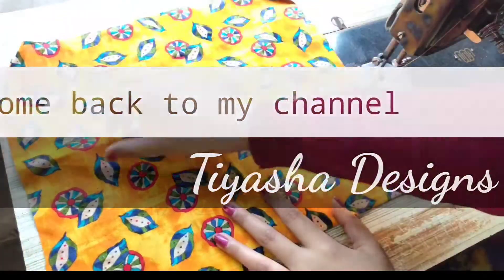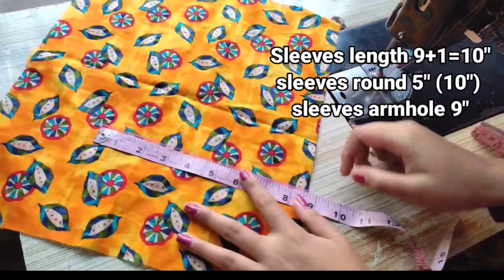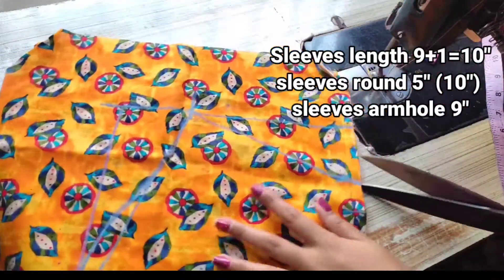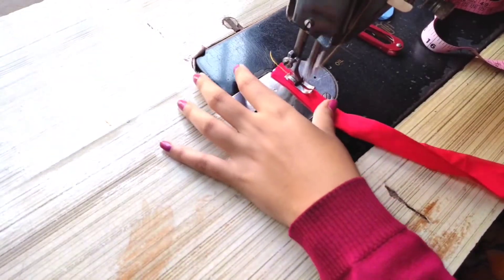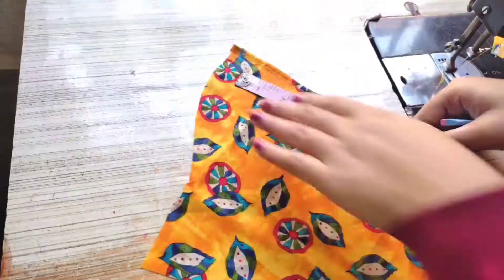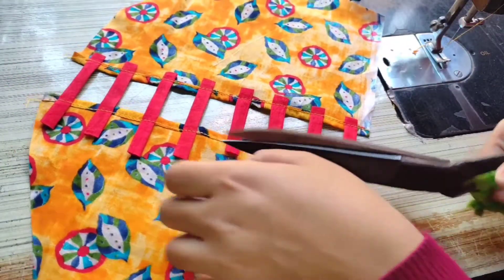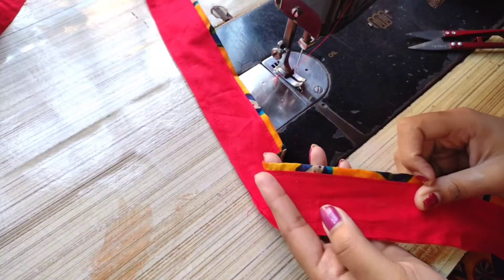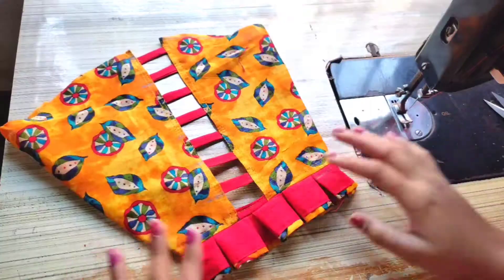बाजू के डिजाइन | Sleeves Design Cutting and Stitching | Frill Sleeves Design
About Video
Dosto Aaj Ki Is Video Me Maine Aapko Ye Bataya Hai ki Frill sleeves Ki Cutting And Stitching Karne Ka Best Tarika Kya Hai Ummeed Hai Aapko Ye Video Bohot Pasand Aayegi Thank you so much.